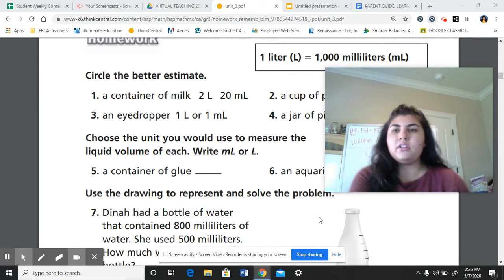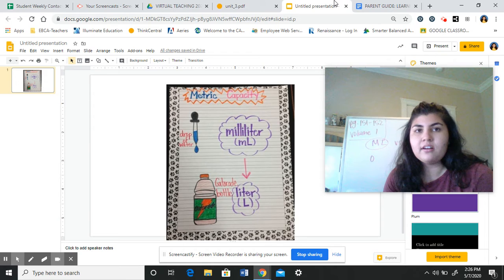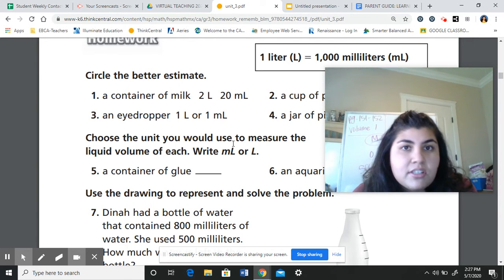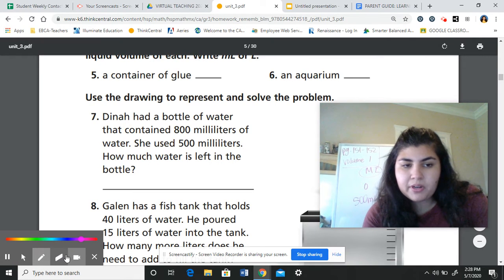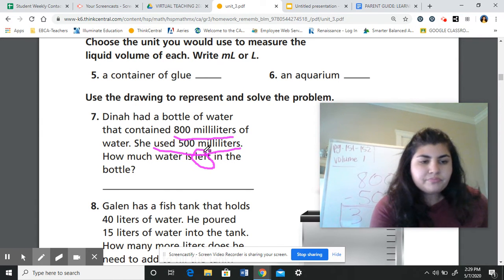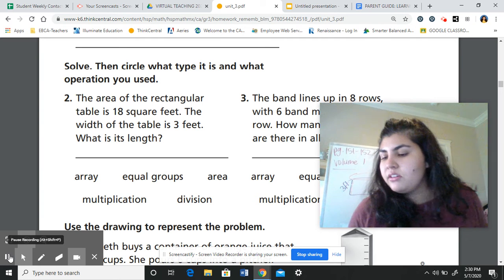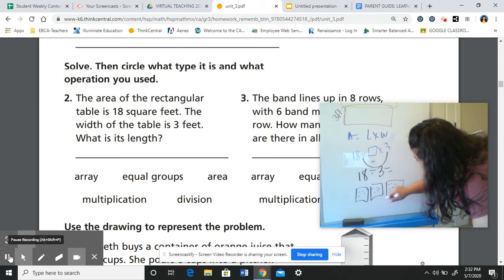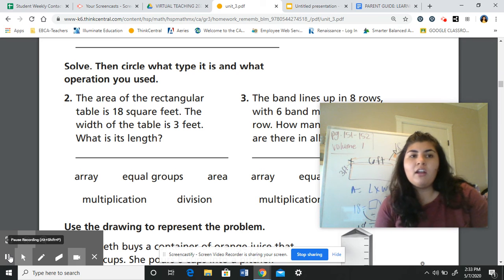Tuesday Math: Pg 151-152 HW & Remembering Volume 1